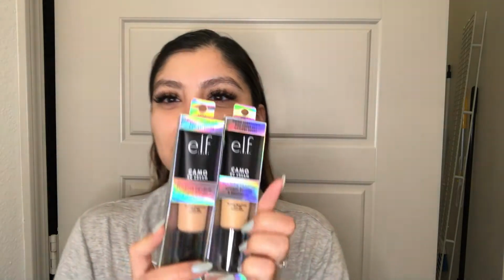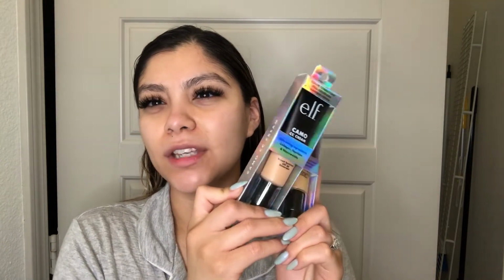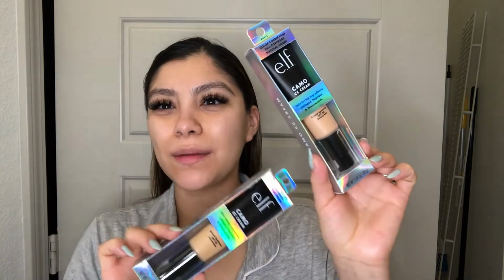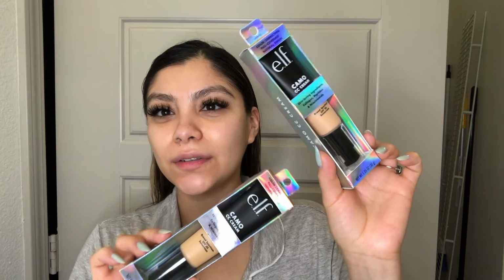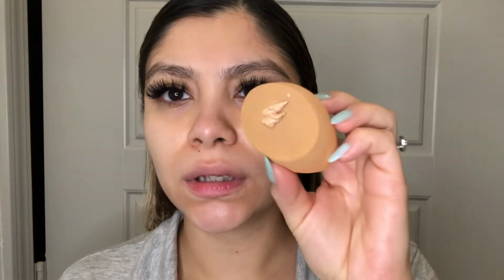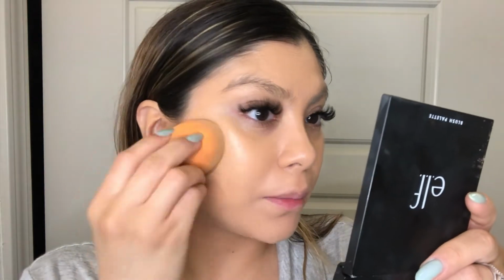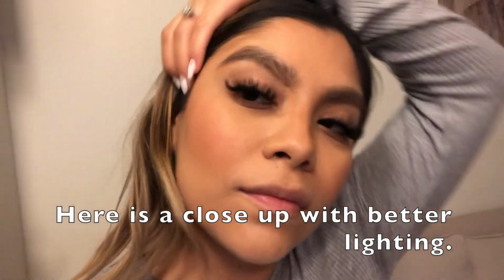ELF CC CREAM FOUNDATION REVIEW I DEMO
HEY YALL! I have finally got to try the NEW cc cream from elf which I've been dying to try. Let me tell you that you definitely want to see how this foundation wears. Go and see how this foundation wears throughout the day.

FACE I ELF CAMO CC CREAM FOUNDATION in LIGHT 280N @ELFCOSMETICS
BROWS I INSANT LIFT BROW PENCIL in NATURAL BROWN @ELFCOSMETICS
CONCEALER I CONCEAL + PERFECT CONCEALER in MEDIUM BEIGE @MILANICOSMETICS
CONTOUR I CONTOURING PALETTE in CARAMEL TOFFEE @WETNWILDBEAUTY
BLUSH I BLUSH PALETTE in LIGHT
LIPS I PAINT LIQUID LIPSTICK in UNBUTTON @FENTYBEAUTY